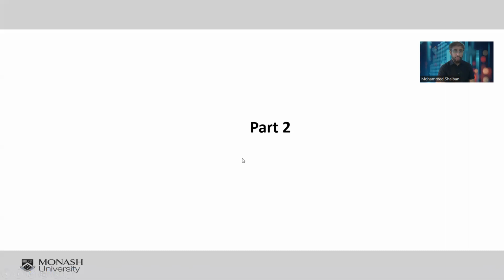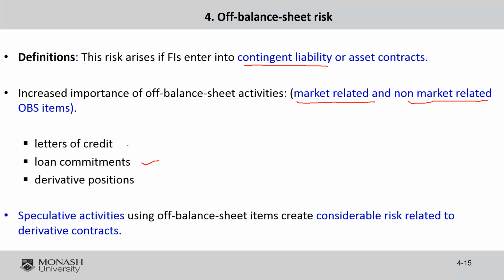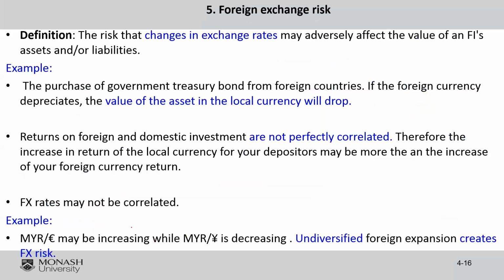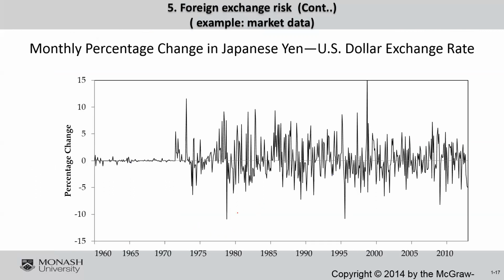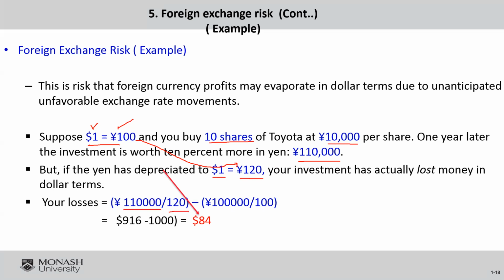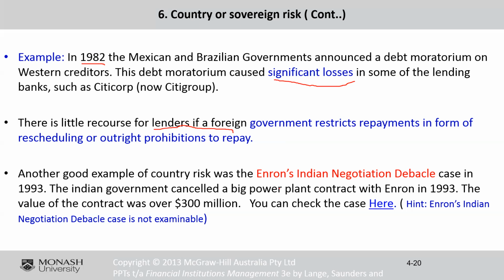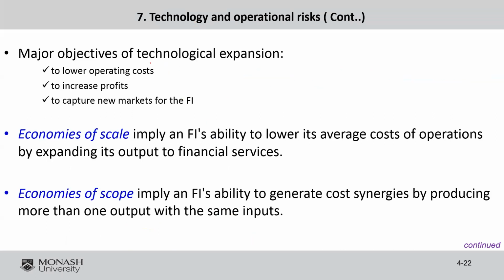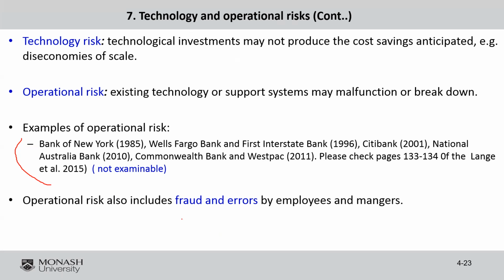week 2 part 2